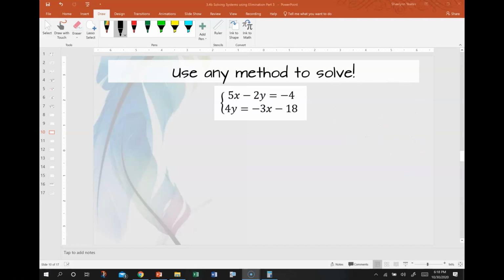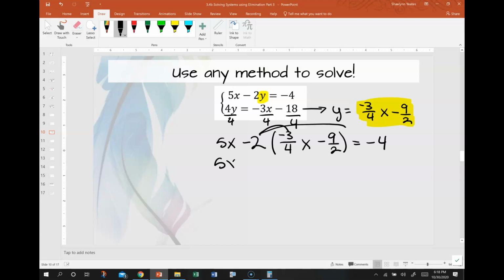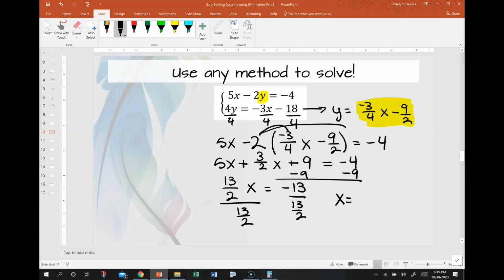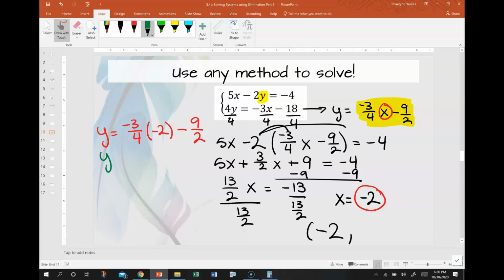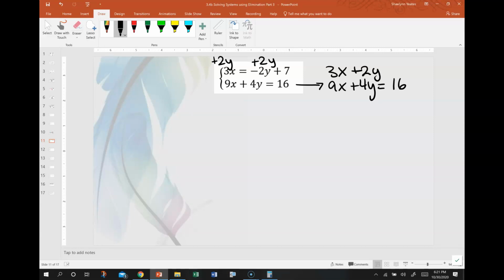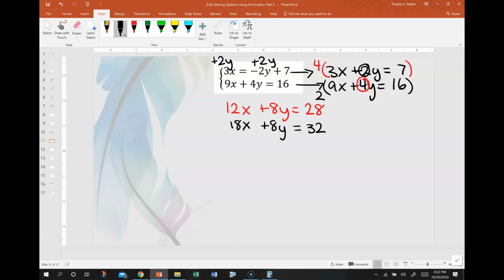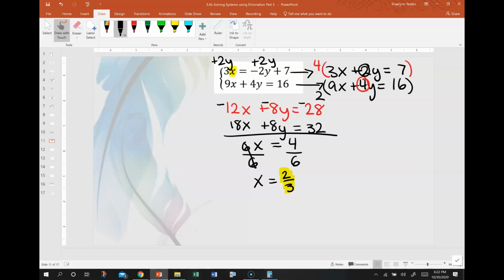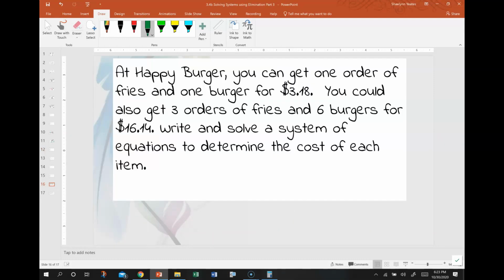3.4b3 Solving Systems using Eliminaion (multiplication) (2/3)